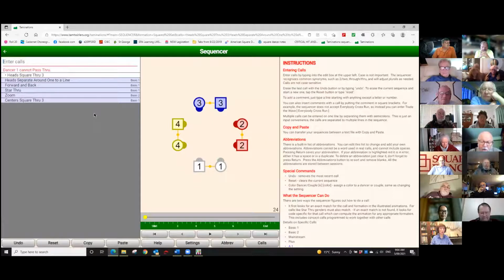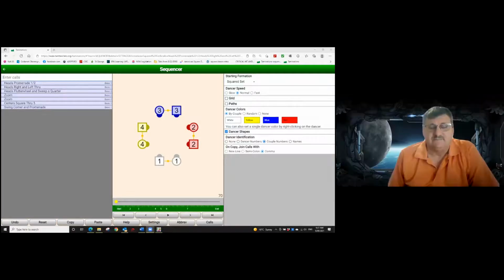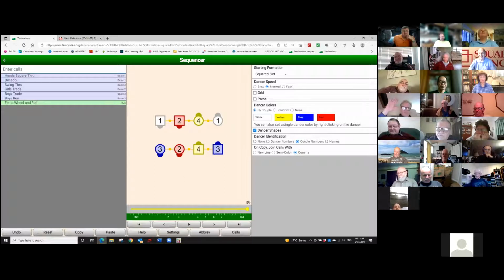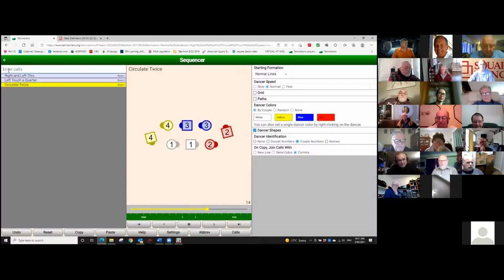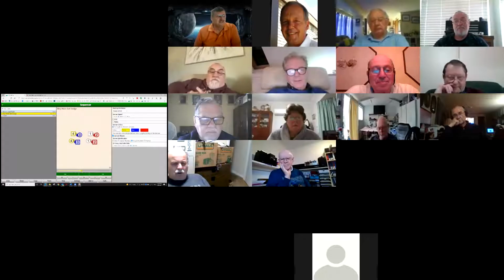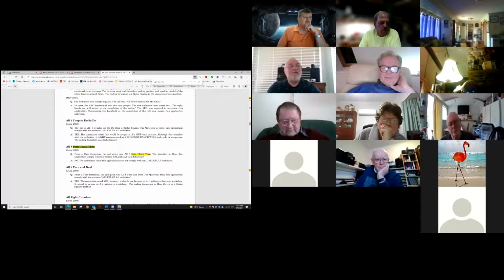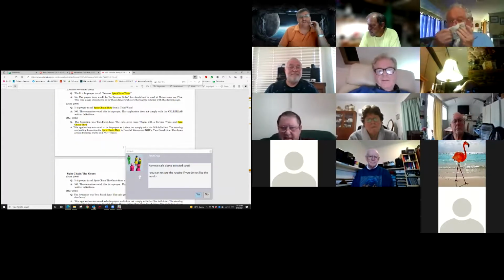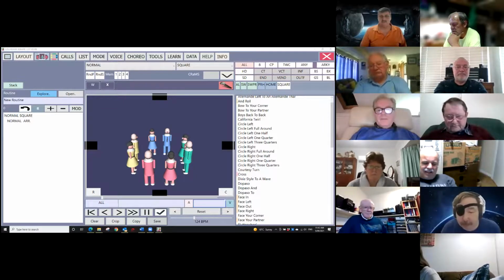Mel Wilkerson - TOPIC - Informal Open Forum - Open Discussion